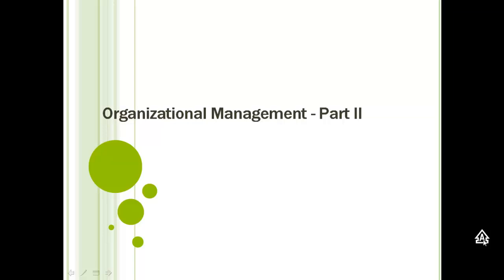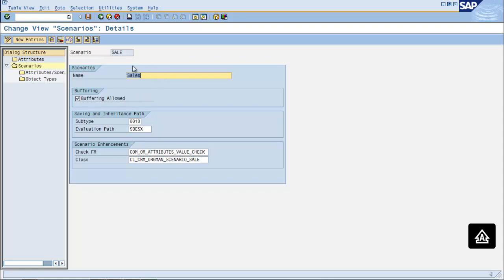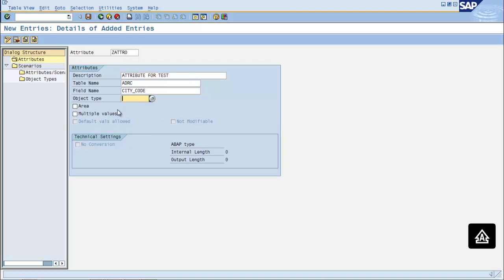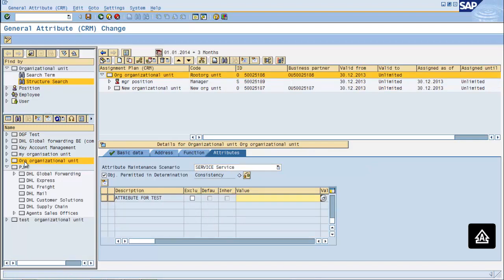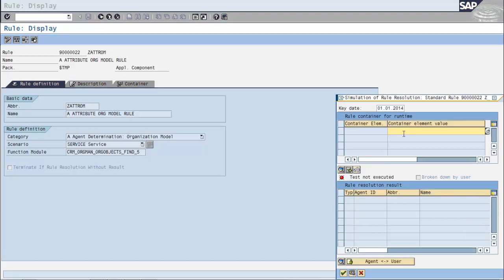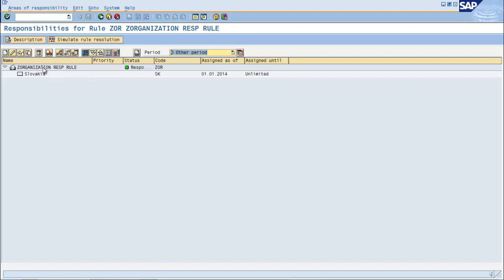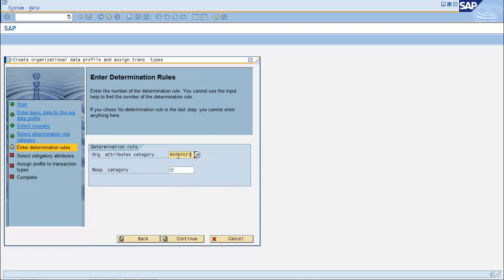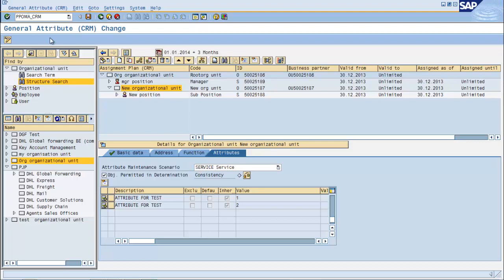SAP CRM ORGANIZATIONAL MODEL PART 2